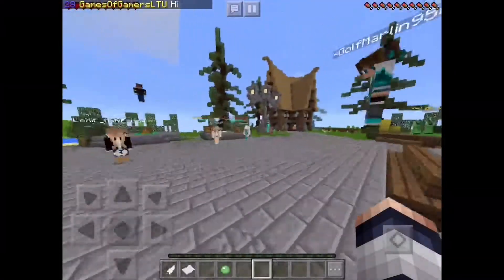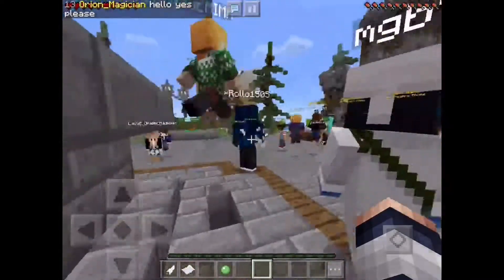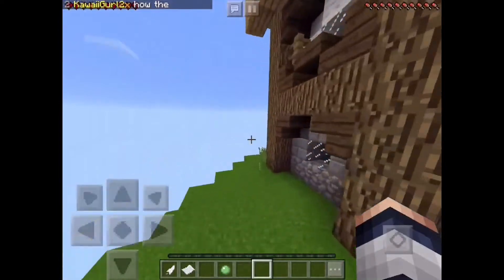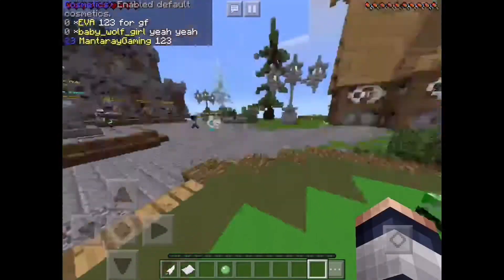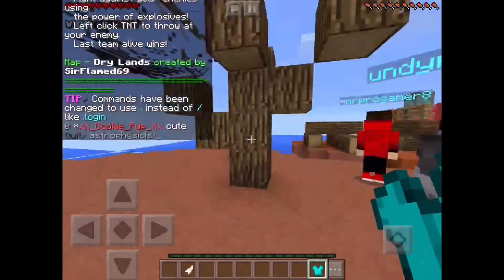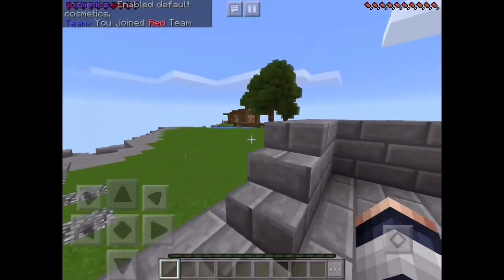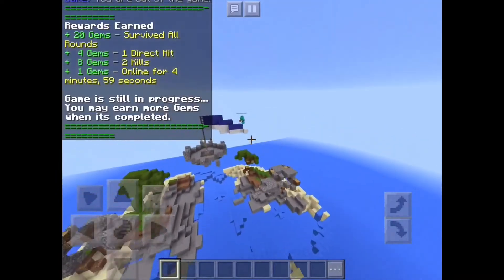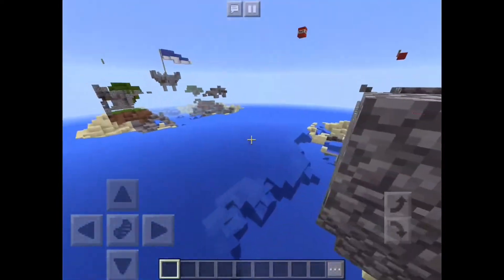NEW MINEPLEX PE LOBBY!!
ShiftyMCPE but you can call me Shifty!
If You Like My Content, & Would Like To See More,
|Friends in Video:
Shifty :D
|MCPE IGN: ShiftyMcpe
|Other Info:
Thumbnail Desginer: Me :D
Background Music or other music:
Outro Music: Quinn XCII - Another day in paradise (Prod. Ayokay) [OFFICIAL VIDEO]
"Shifty is cool"
Cya In The Next Video Shifters!!